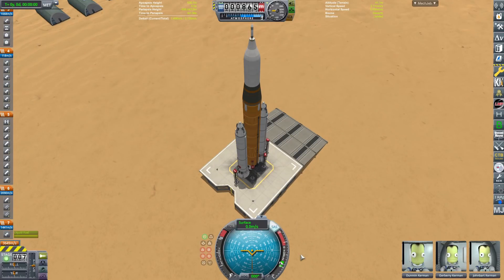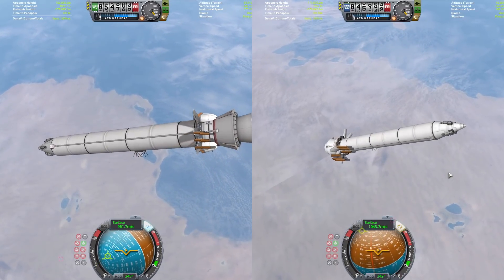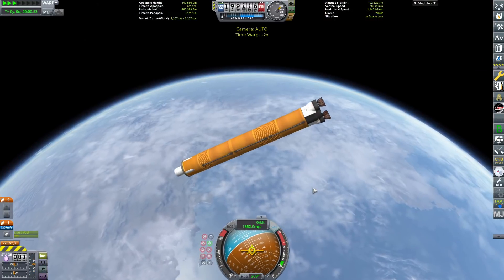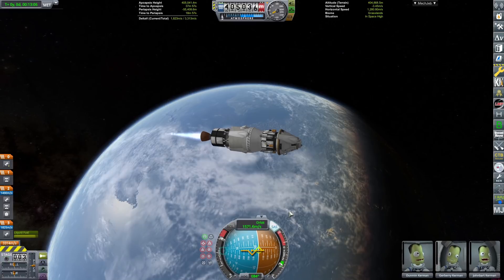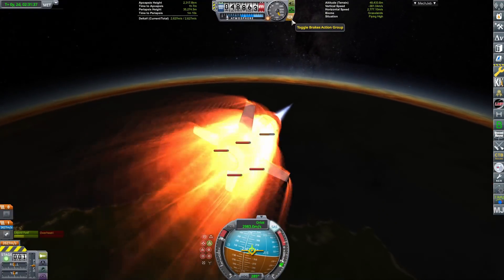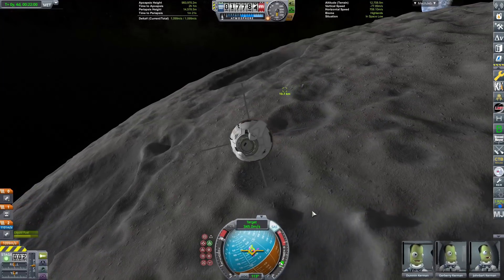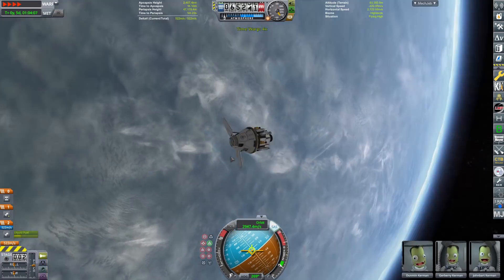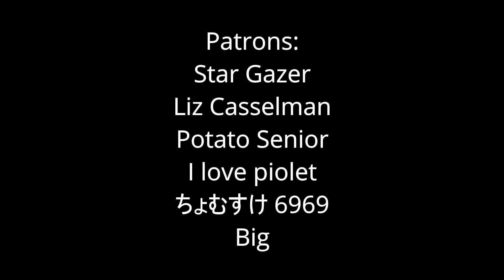KSP: Fully Reusable SLS With No Parachutes In Kerbal Space Program!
parachutes are INFERIOR american capitalist propaganda